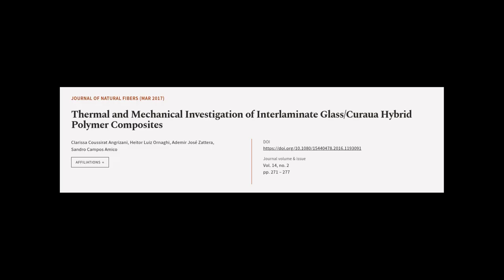Thermal and Mechanical Investigation of Interlaminate Glass/Curaua Hybrid Polymer Com... | RTCL.TV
### Keywords ###

### Article Attribution ###
Title: Thermal and Mechanical Investigation of Interlaminate Glass/Curaua Hybrid Polymer Composites
Authors: Clarissa Coussirat Angrizani, Heitor Luiz Ornaghi, Ademir José Zattera ,and Sandro Campos Amico

### Video Timestamps ###
0:00:00 - Summary
0:00:57 - Title
0:01:04 - Tail
0:01:08 - End